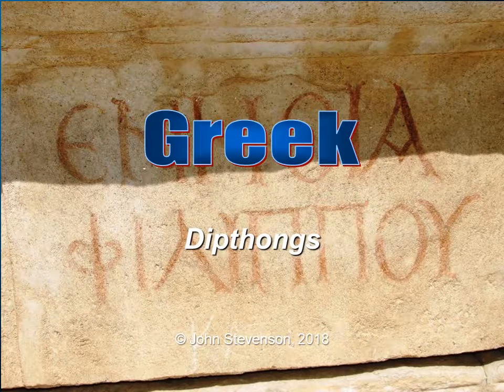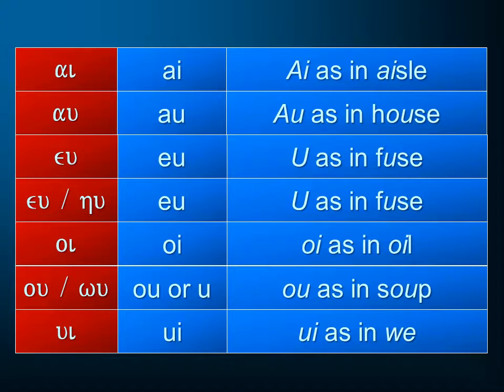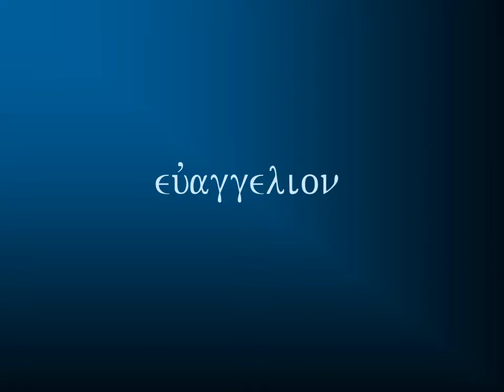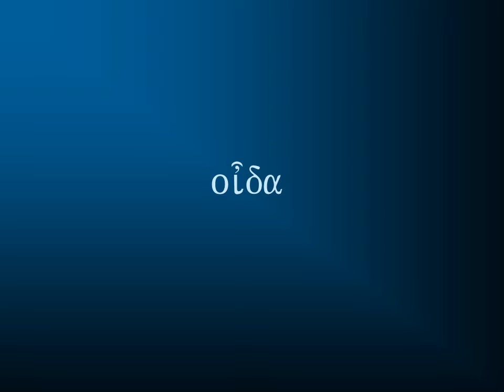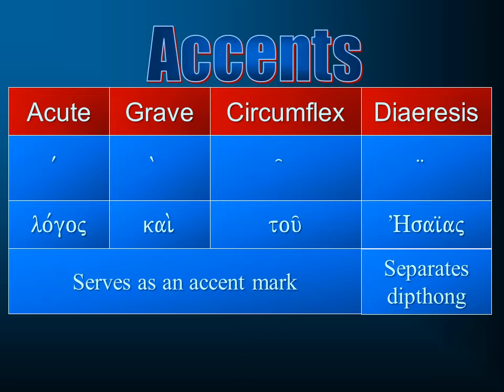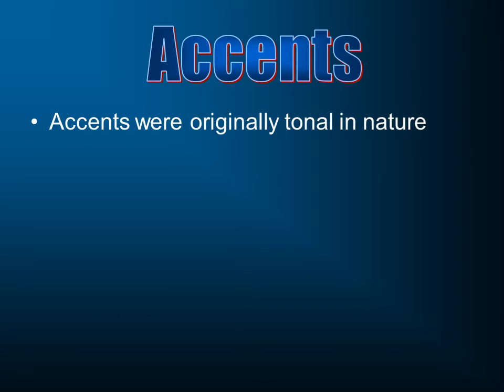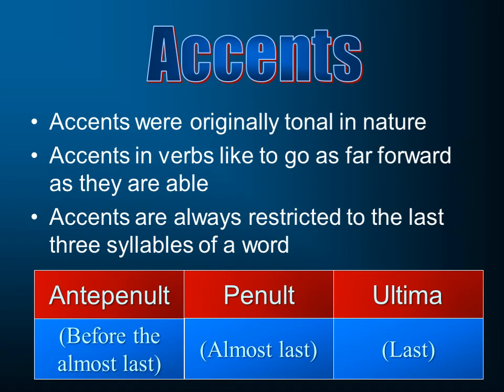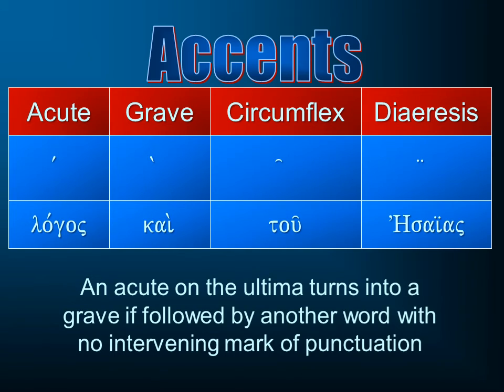Greek Lesson: Dipthongs